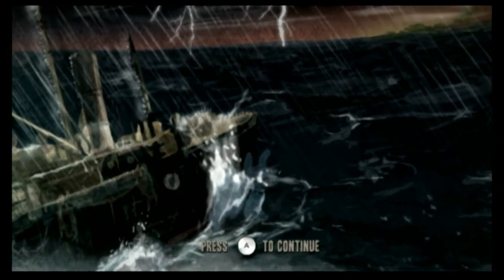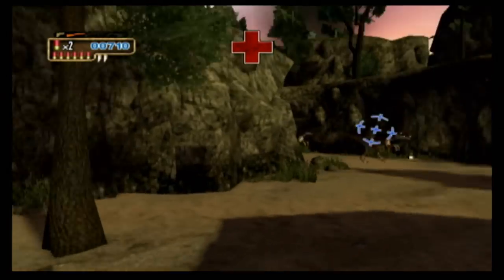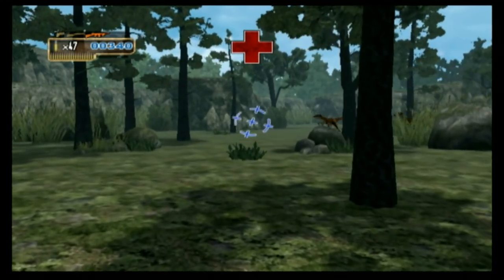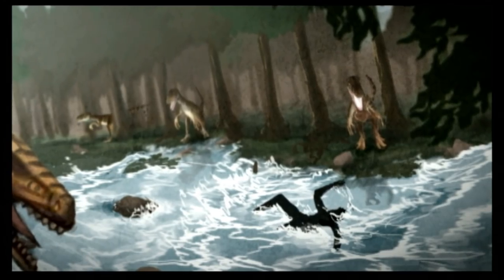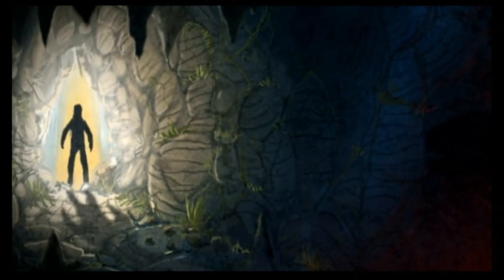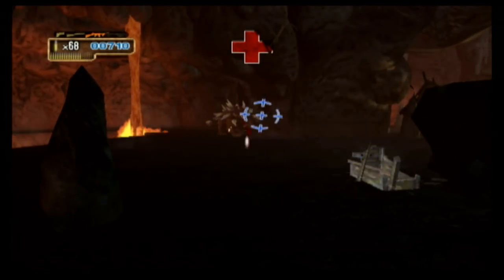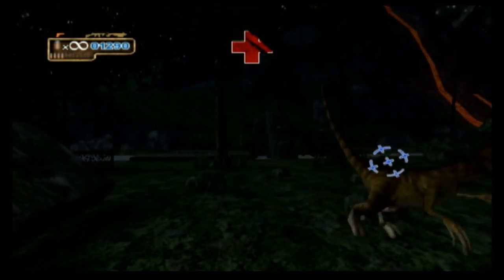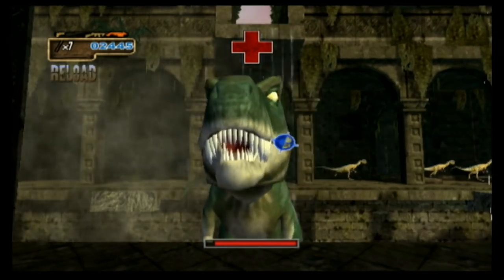Classic Game Room - DINO STRIKE for Wii review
Die you stupid dinosaurs, die! Make these overgrown lizards extinct for the 2nd time in DINO STRIKE! Classic Game Room reviews DINO STRIKE for Nintendo Wii, a light gun style shooter on rails where you waste dinosaurs in 15 minutes than asteroids do all millenium. Played with the Wii Zapper, Dine Strike is a shooter-on-rails arcade style gun game with a fun, cheesy style and challenging gameplay. 1-4 players can blast dinos together, or one player can dual wield two guns for double the slaughter. Weapons include a pistol, shotgun, machine gun and explosive crossbow. It's like Land of the Lost meets House of the Dead and Dino Strike delivers the arcade style gunning action. This CGR review of Dino Strike has Dino Strike gameplay on Nintendo Wii published by Zoo.